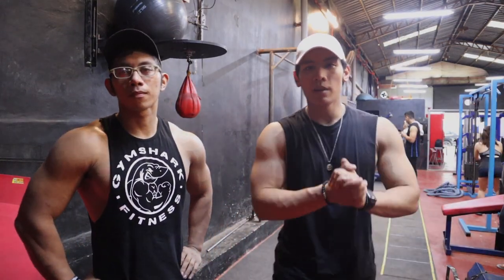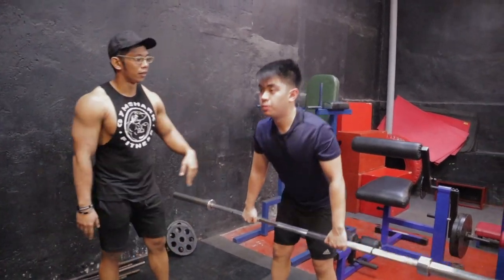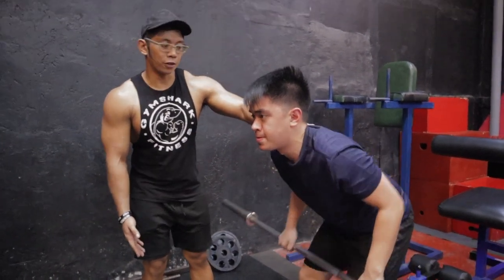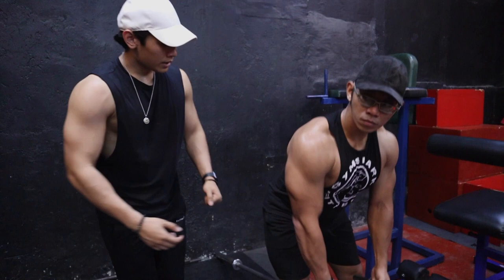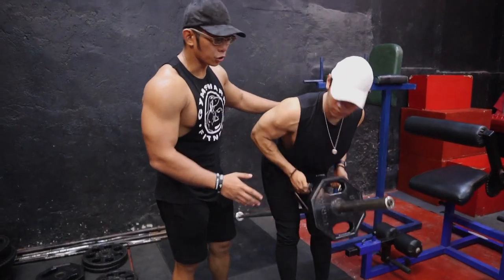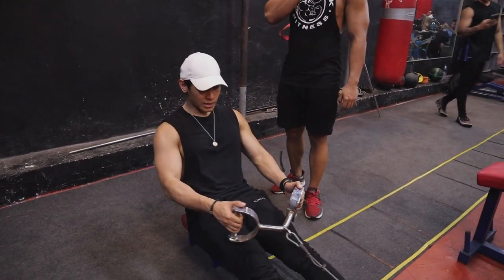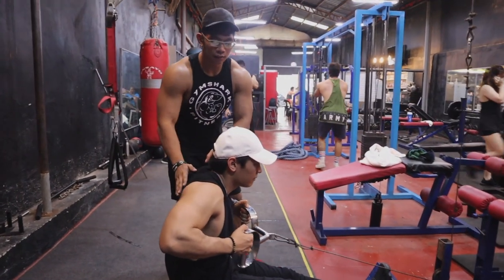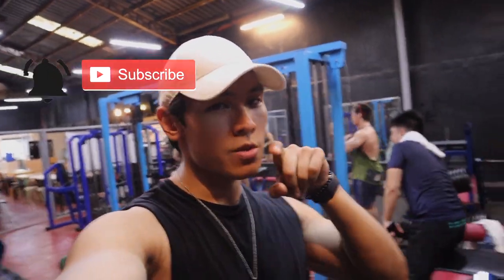3 Exercises Para Kumapal Ang Likod | Pinoy Back Workout | Tips For Back Thickness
In this video we show you 3 back exercises to get a thick back (kapal) and our own personal Do's and Don'ts of training for thickness.

1. Barbell Row

2. T-Bar Row

3. Seated Row